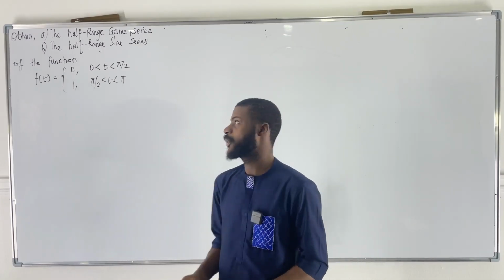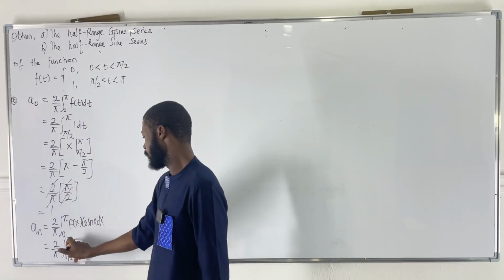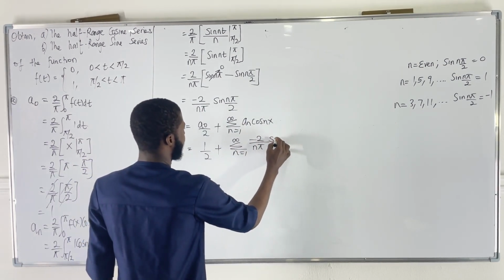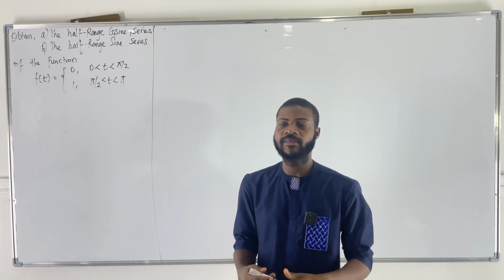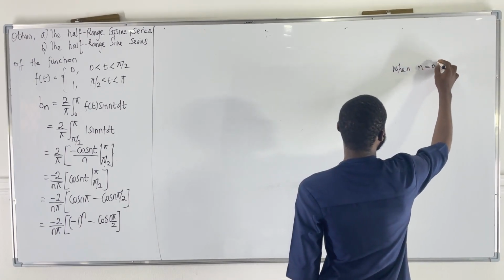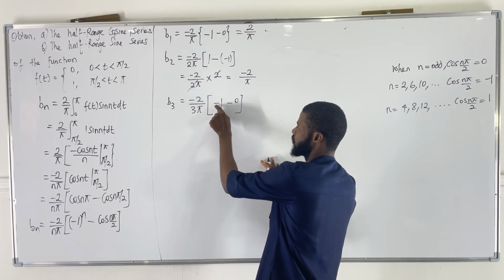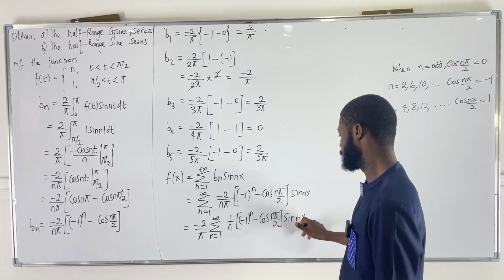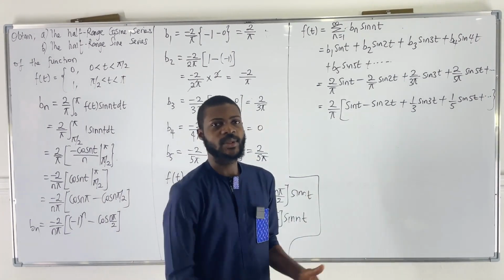How To Find The Half Range Sine and Cosine Series of a Function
In signal processing, when a function is defined over the interval of 0 to L, when it was supposed to be from -L to L, we tend to not have any information of the function’s value from -L to 0, hence, there are two ways to get its Fourier series.

We either extend the function as an even function by reflecting it on the y axis or extend it as an odd function by reflecting it on the origin. When we get an even extension, the Fourier series will contain only the constant term and the cosine term, hence, it is called half range cosine series. When we get an odd extension, the Fourier series will contain only the sine term, hence, it is called half range sine series.

Problems of this nature can be presented to students as questions and they have to solve the questions of Fourier series very fast. This video will guide all students taking courses in engineering mathematics, systems and signals, electronics, advanced calculus etc.